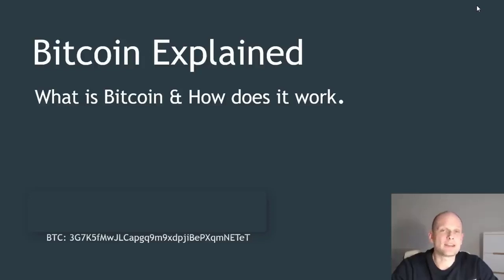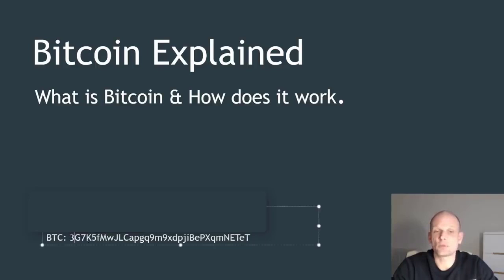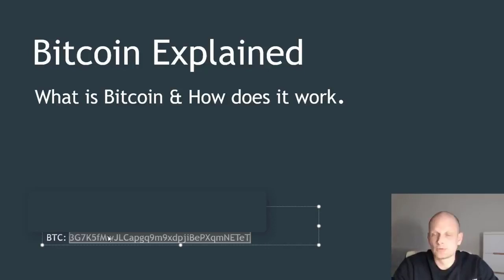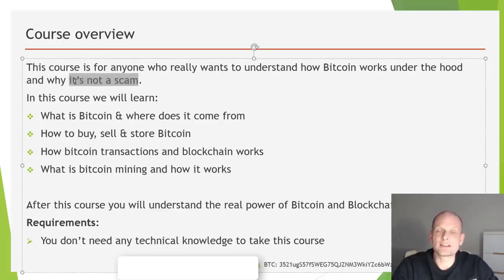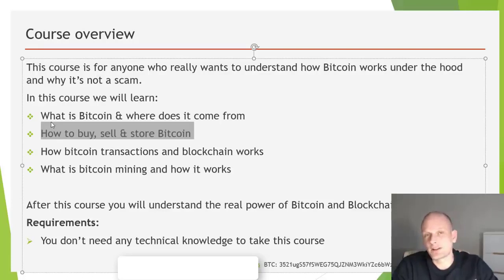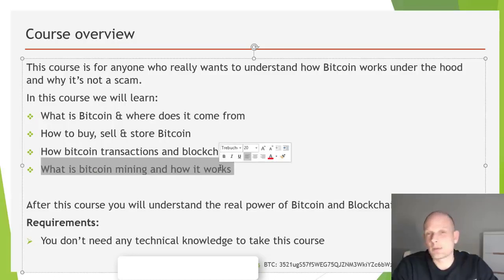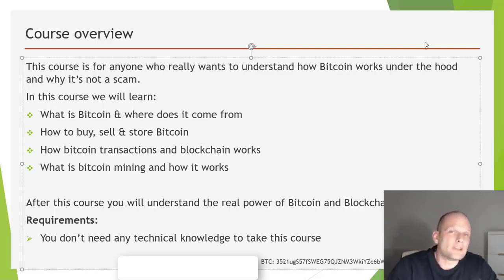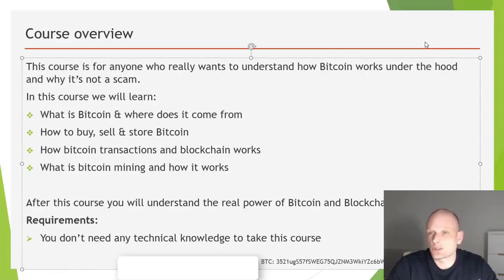BITCOIN TUTORIAL FOR BEGINNERS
==  EARN CRYPTO ==
=== Earn XLM coins - No Investment ===

=== Fastest Browser That Allows You To Earn Money While Browsing Internet ===